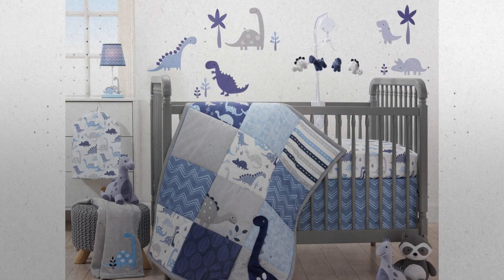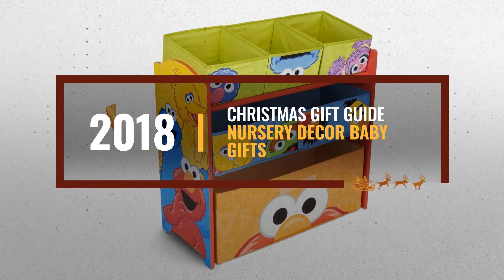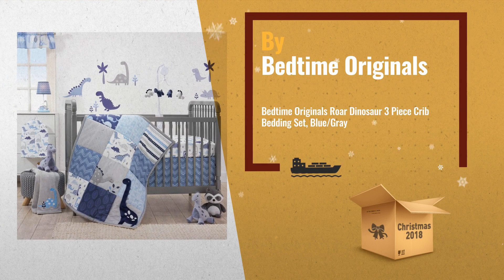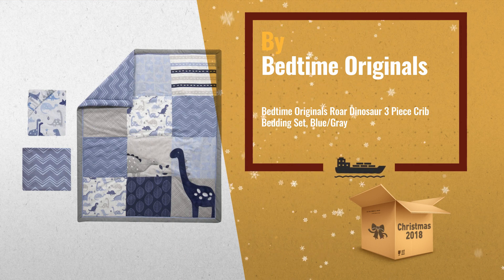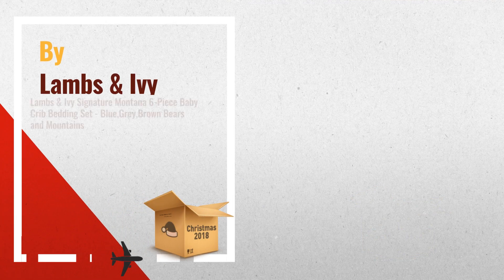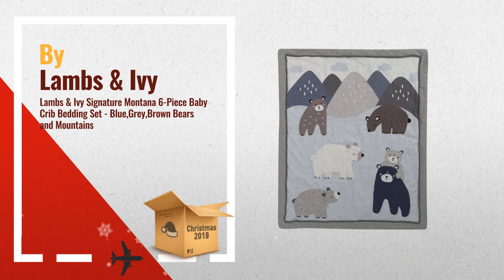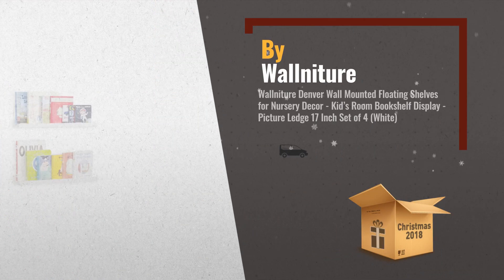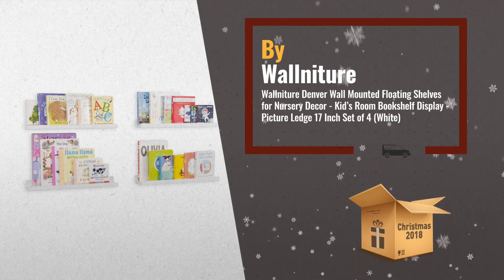Top 10 Nursery Decor Baby Gifts Ideas / Countdown To Christmas 2018! | Christmas Gift Guide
New! 2019 Black Friday / Cyber Monday Bedding Sets Deals and Updates.

Black Friday / Cyber Monday Bedtime Originals Roar Dinosaur 3 Piece Crib Bedding Set, Blue/Gray (Pack of 3) by Bedtime Originals

Black Friday / Cyber Monday Lambs & Ivy Signature Montana 6-Piece Baby Crib Bedding Set - Blue,Grey,Brown Bears and by Lambs & Ivy

Black Friday / Cyber Monday Wallniture Denver Wall Mounted Floating Shelves for Nursery Decor - Kid’s Room Bookshelf by Wallniture

Black Friday / Cyber Monday Delta Children Deluxe Multi-Bin Toy Organizer with Storage Bins , Natural/Primary by Delta Children

Black Friday / Cyber Monday Honey-Can-Do by Honey-Can-Do

Black Friday / Cyber Monday Bedtime Originals Jungle Buddies 3 Piece Crib Bedding Set, Brown/Yellow by Bedtime Originals

Black Friday / Cyber Monday NameTrain (5 Letters) - Made in USA by Maple Landmark